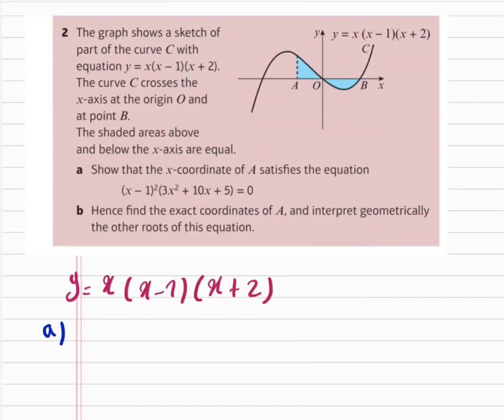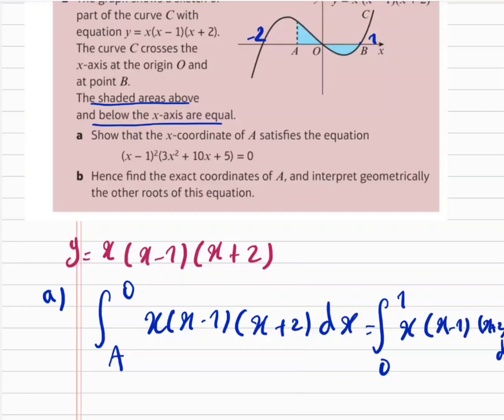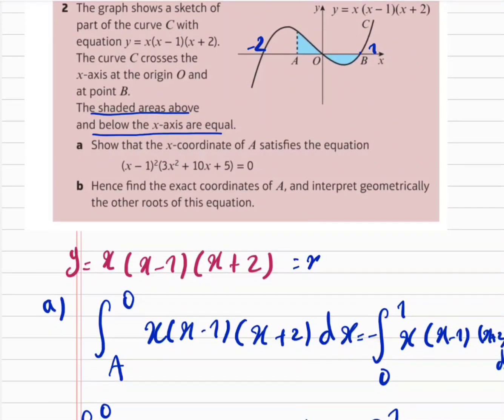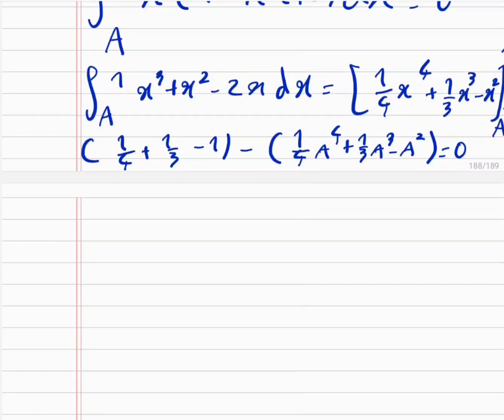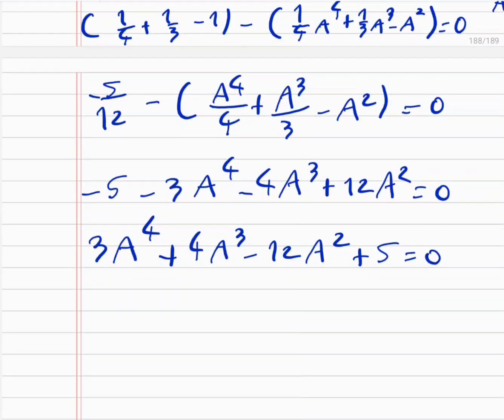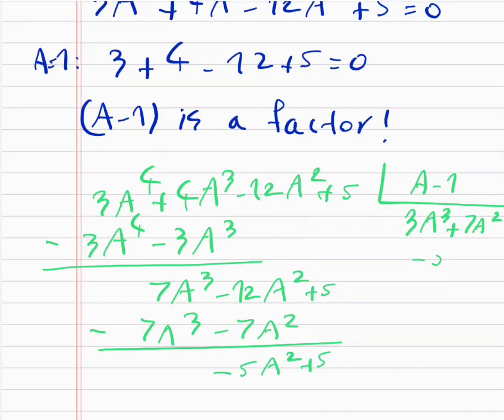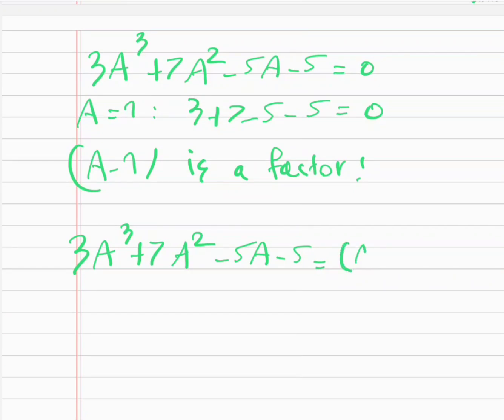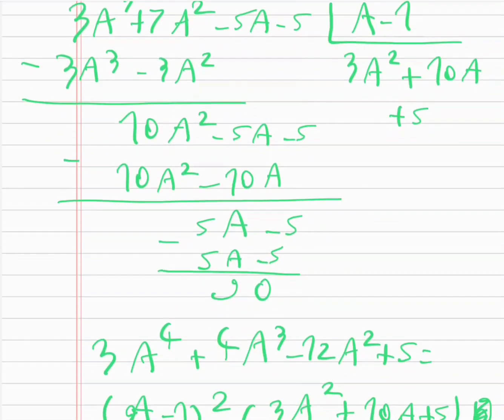Area under curve- EX 13F Challenge Question 2a- A-Level Maths Pure 1